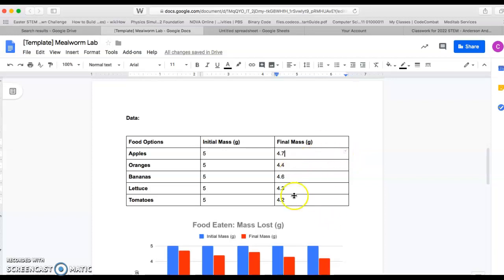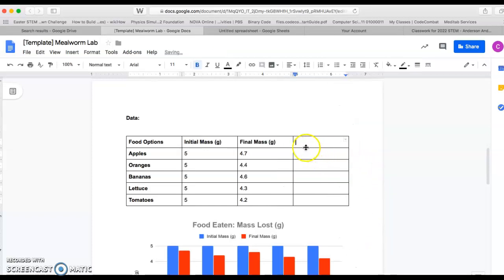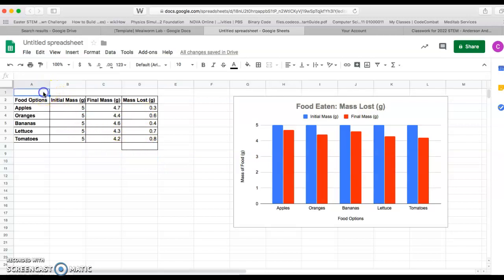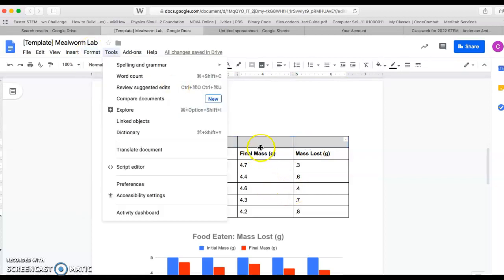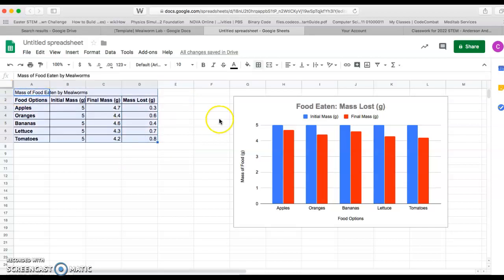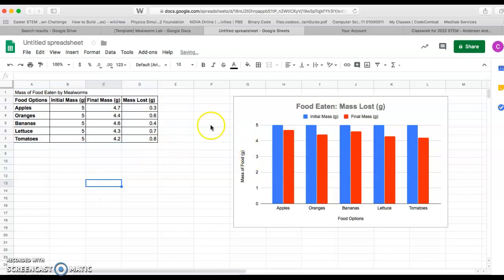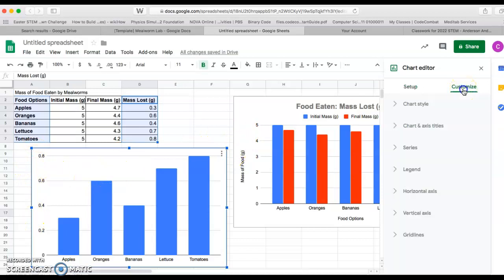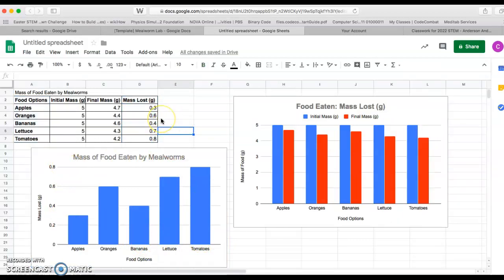Troubleshooting Graphs in Sheets